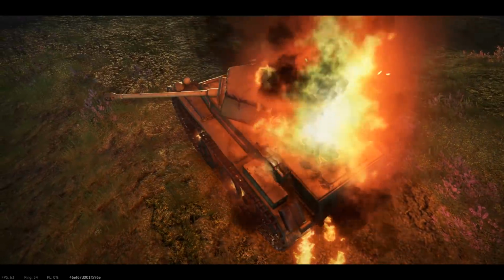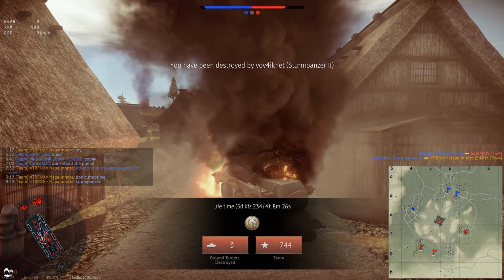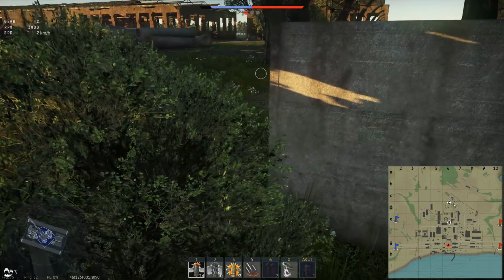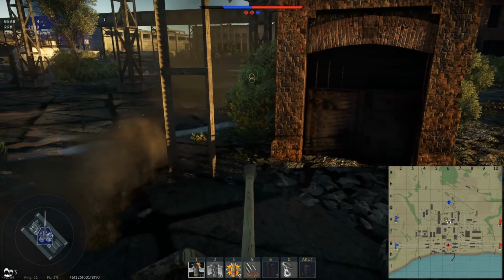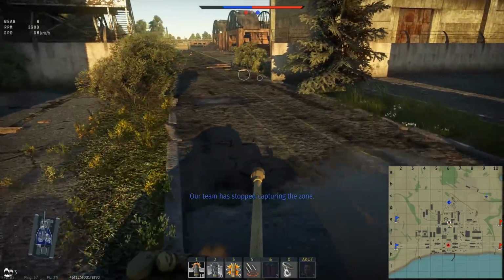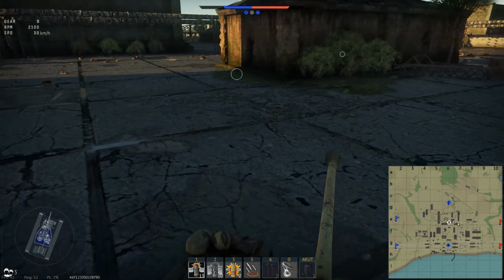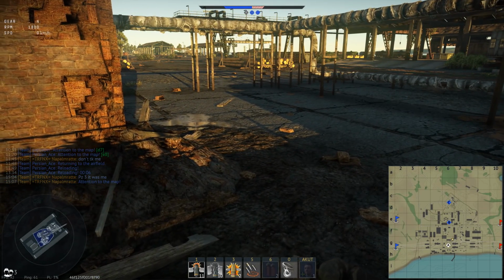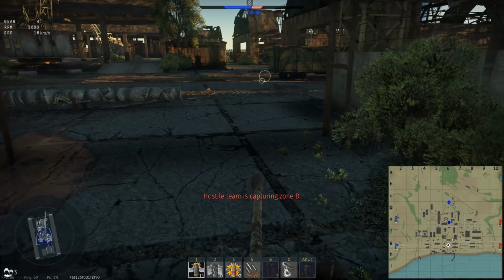WT || Panzer II H - Textbook Gameplay [Simulator]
This tank shows what is possible when you keep moving, read the map and for once don´t get teamkilled
All in Sim Mode which is a bit more intense and different from realistic battle.